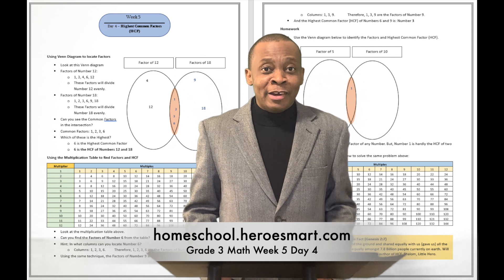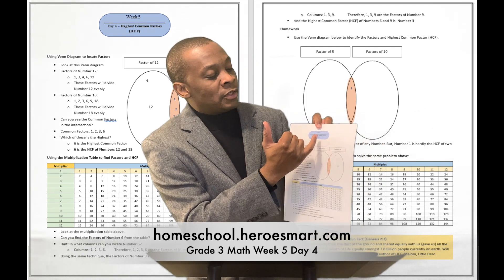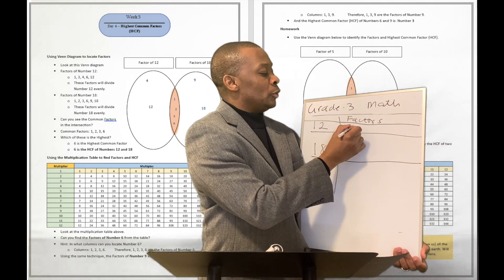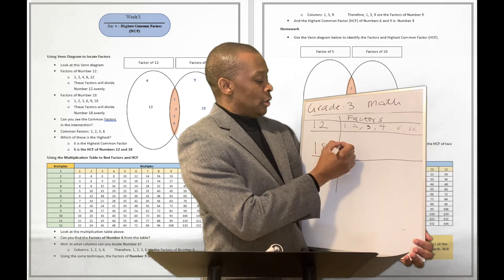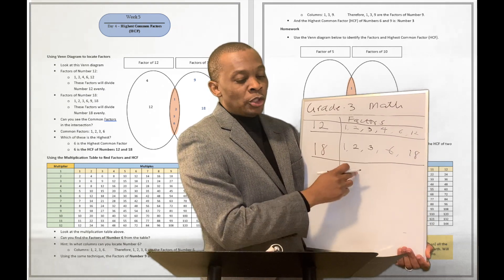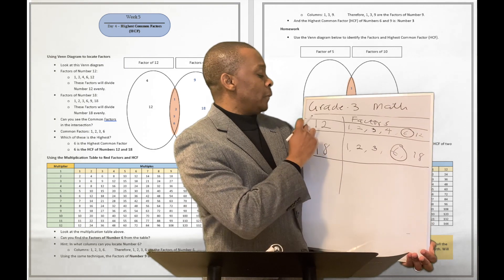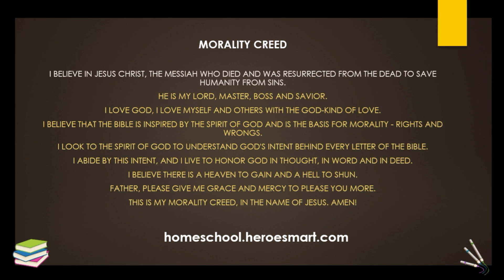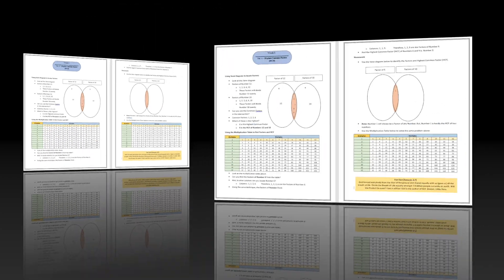Grade-3 Math Week 5 Day 4